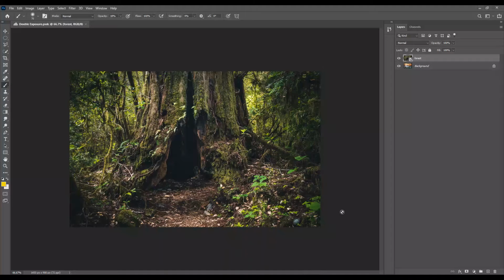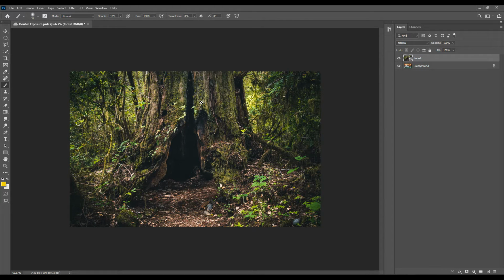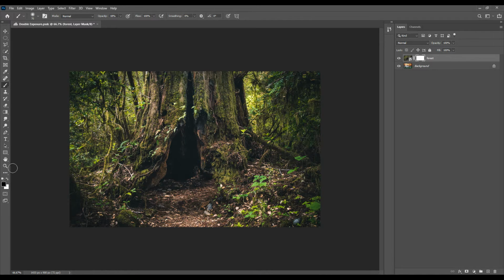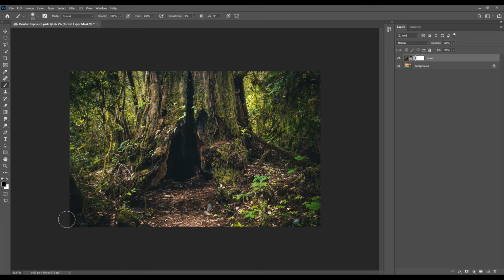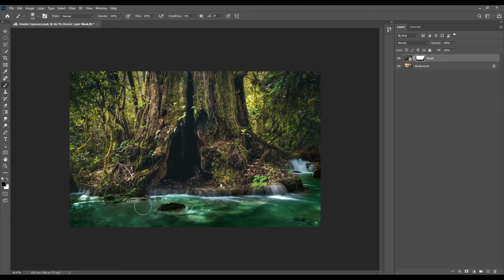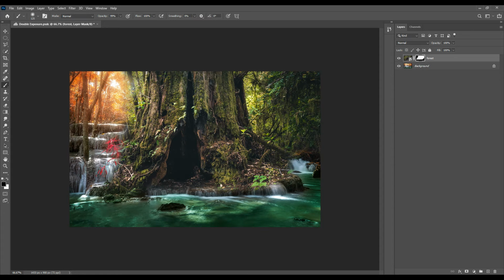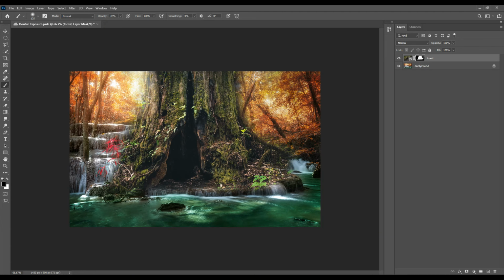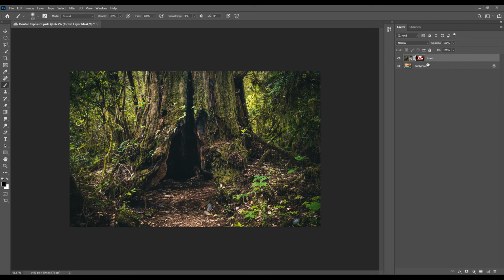Double Exposure using Layer Mask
Layer Mask